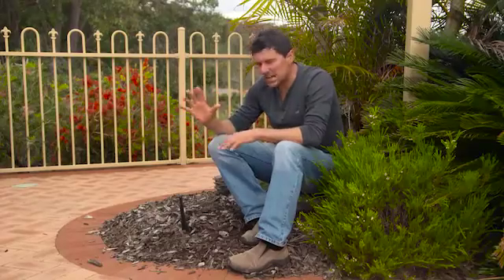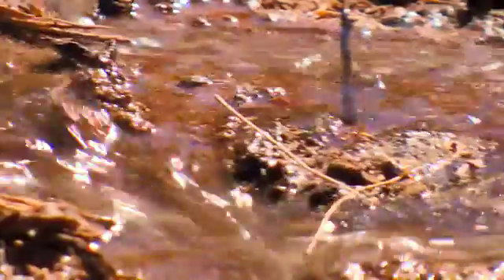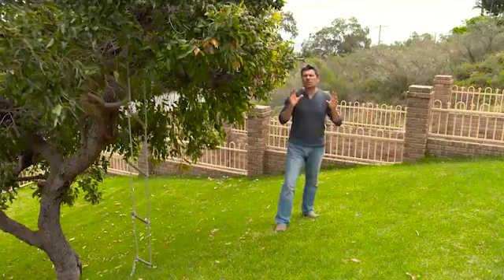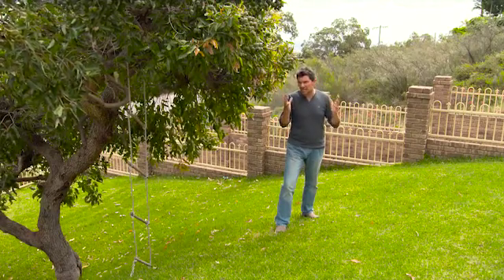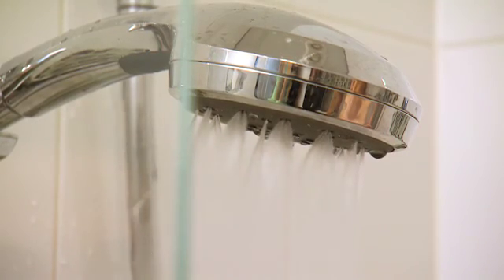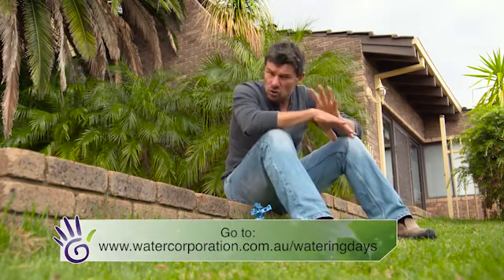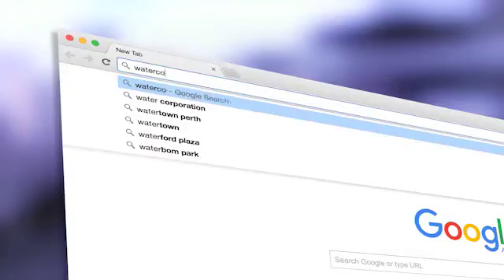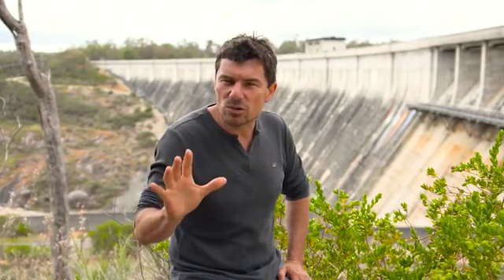The Garden Gurus - Spring's Response to climbing consumption part 1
It has not been a great year for rain and our poor old dams as Perth has had one of its driest winters ever and this has given us the worst ever inflows of surface water runoff into our storage dams since records began over 100 years ago.